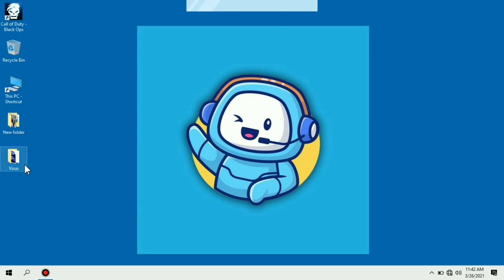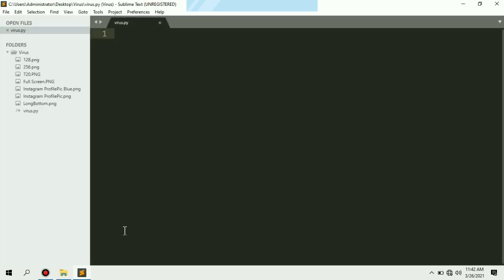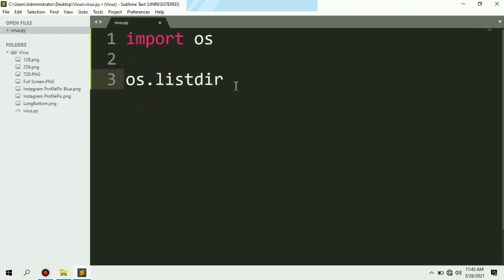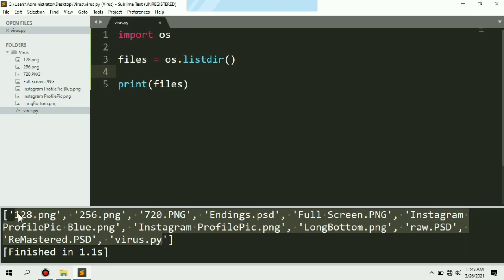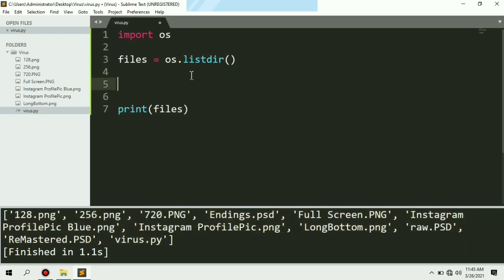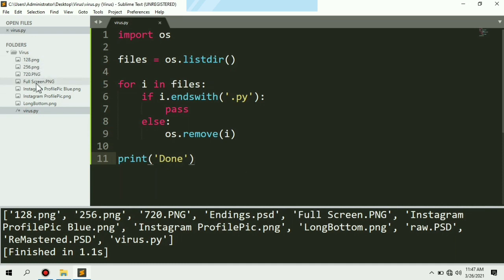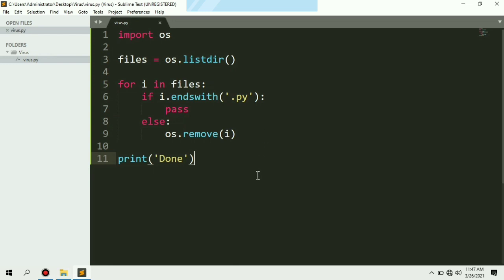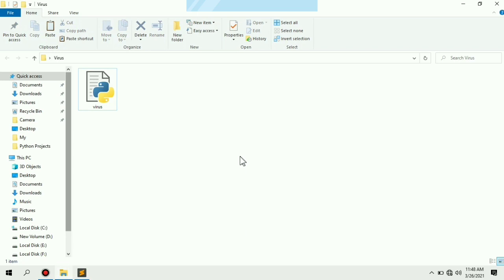How to create a virus with Python | Python virus making tutorials | Python hacking tutorials, python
Hello !
In this video :
I will show you how to create a simple virus using python.
Python is a high level, multipurpose programming language. You can create websites, software and virus with this amazing programming language !

Creating a virus with python is very easy

python virus tutorial
python or java
hacking with python tutorial
python hack tutorial
python crash course tutorial
python 2021 course
python automation code
python projects code
python amazing tricks
python new tricks
python for hackers
python for hacking tutorial
python website hacking tutorial
python new hacking tutorial
python on linux tutorial
python on parrot os tut
python latest programming language tut
python free best course
python btech tutorial
why python is better than java
is python easy to learn
computer science tuorials
lean python for kids
python switch statements
python os module tut
python os library functions
python operating system module tutorial
python system module tut